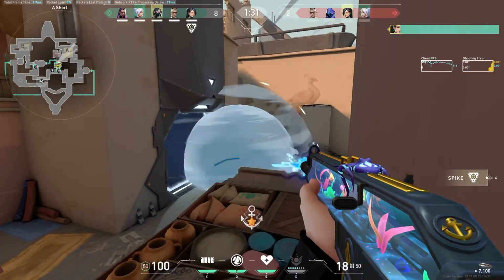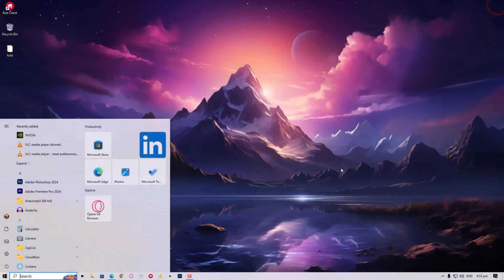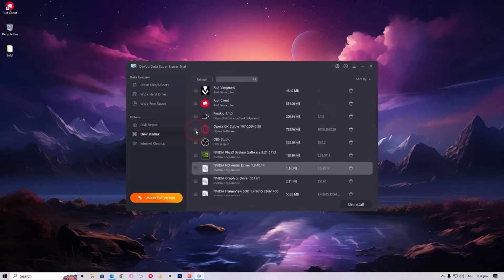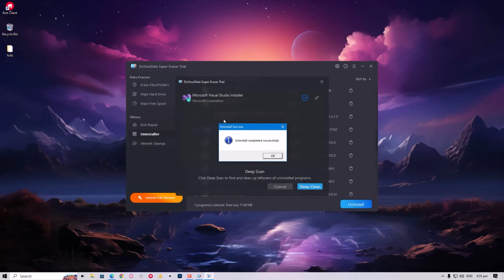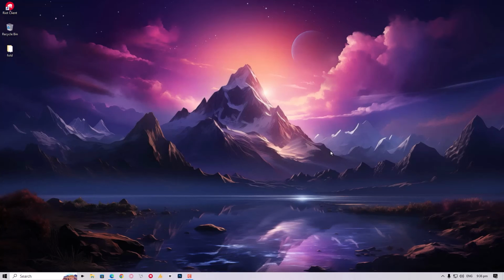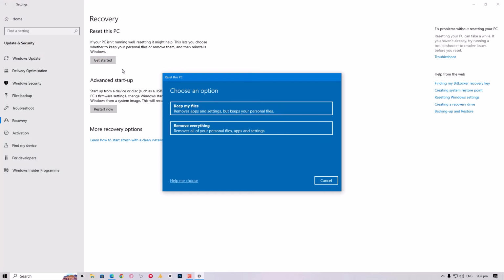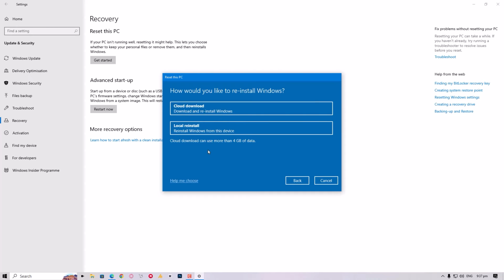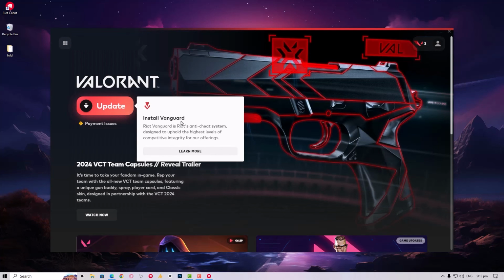Fix Valorant 'Required Dependency Error' - Comprehensive Solution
In this video, learn how to resolve the 'required dependency error' in Valorant. A user encountered issues after uninstalling and reinstalling the game. We discuss the uninstallation process, the persistence of Vanguard files, and provide two effective solutions. Watch the troubleshooting videos linked in the description for a step-by-step guide. Consider using third-party uninstallers like IObit or DoYourData Erase, and if necessary, perform a Windows reset using restore-point or factory reset. Follow our detailed instructions to hopefully fix the problem.

🔗Iobit Uninstaller:
🔗DoYourData Super Erase Uninstaller: